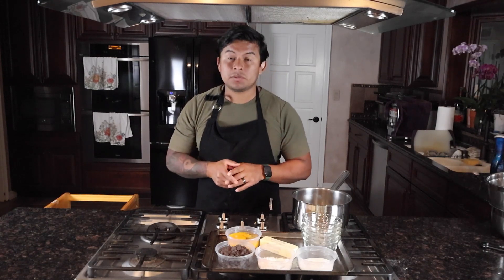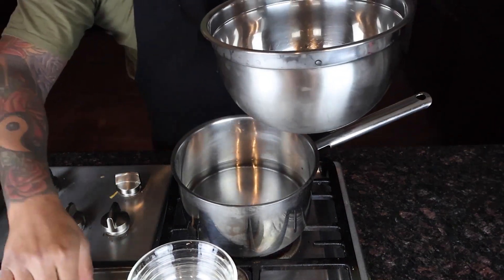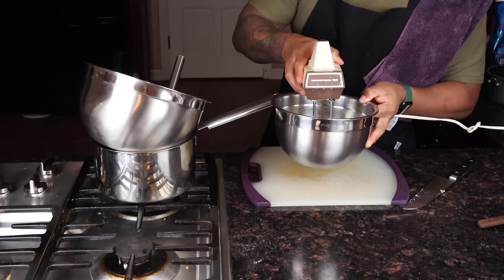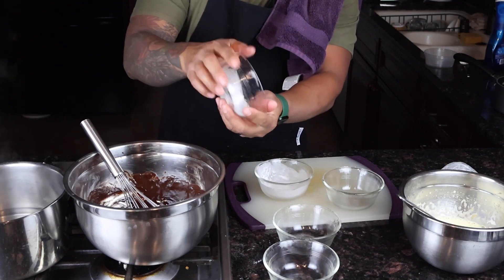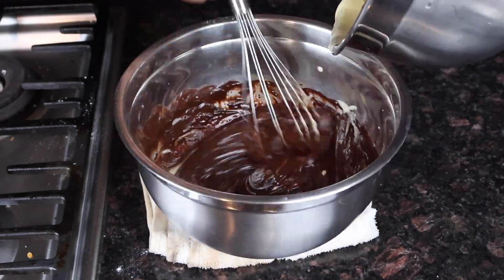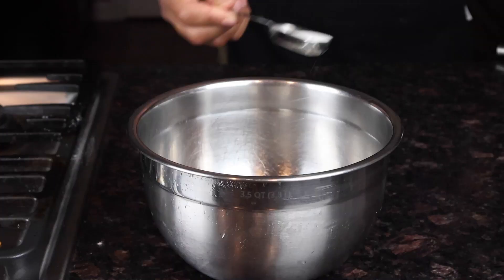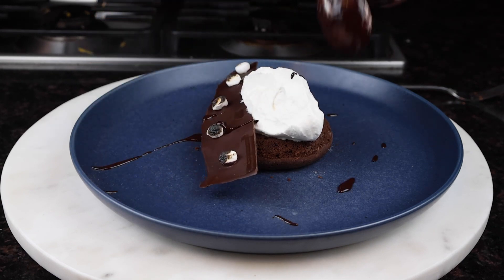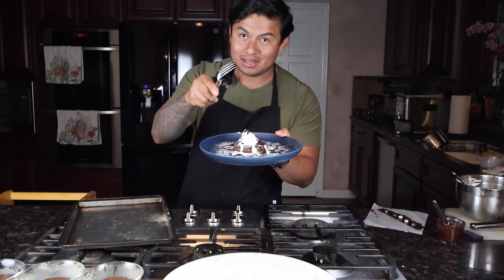Molten Chocolate Cake | How To Make Molten Chocolate Cake.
One of my favorites desserts of all time
 6 0z of chocolate Chips semisweet
4 oz of unsalted butter
2 eggs
2 egg yolks
1/4 cup of sugar
pinch of salt
2 Tablespoon of all purpose flour
5 ramekin ( 6 oz each)
 Enjoy the recipe and most of all have  fun making it!

Filming gear using in this video